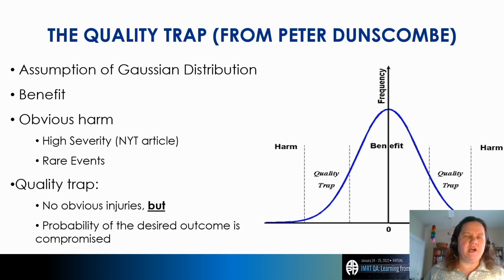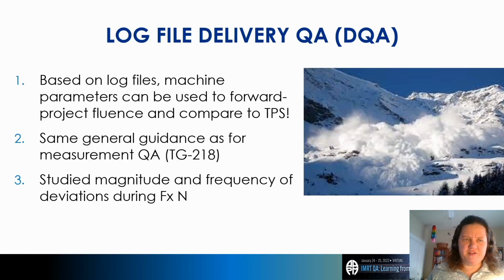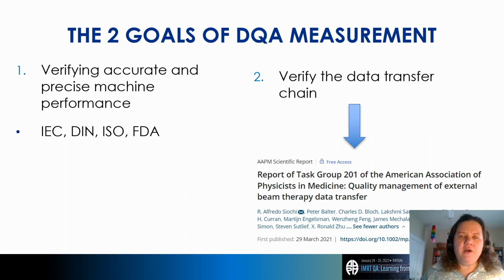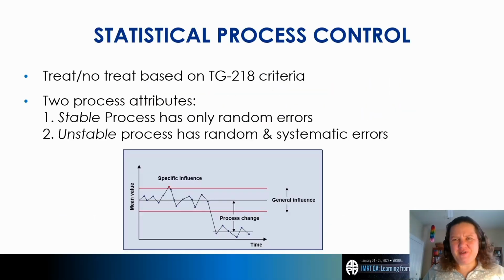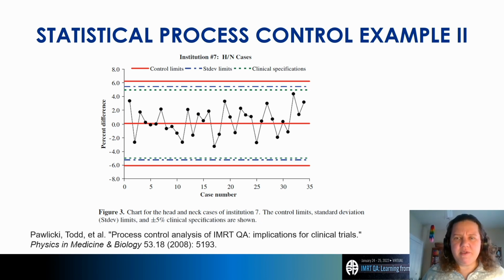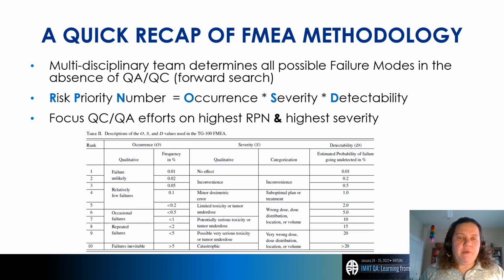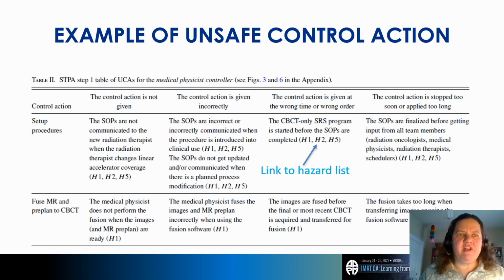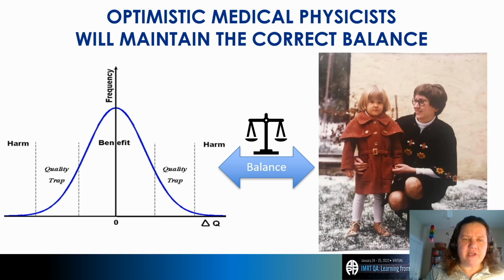Computational and Systematic Error Prevention